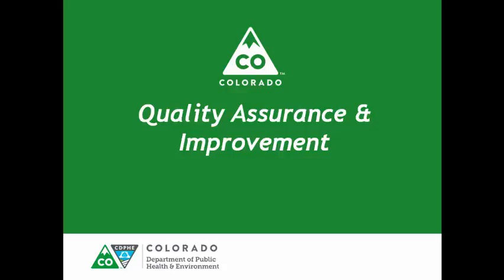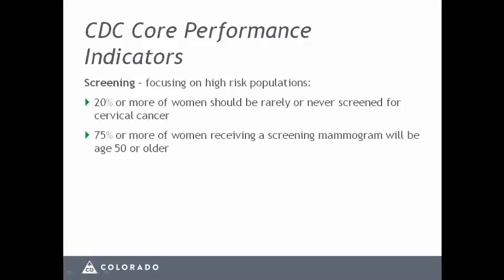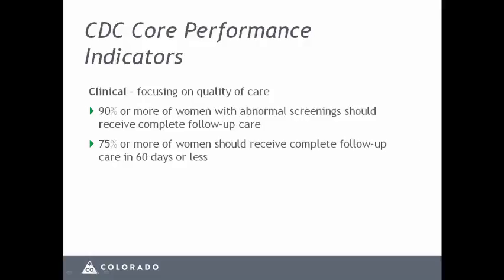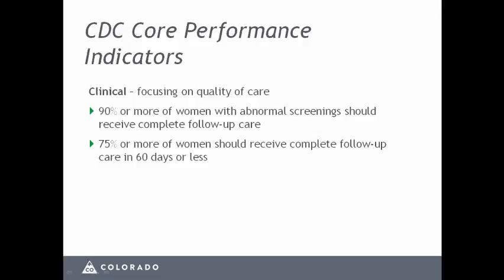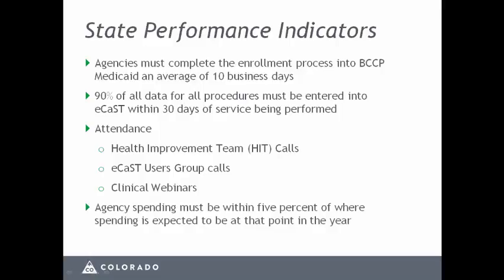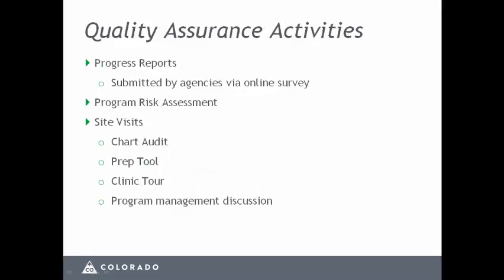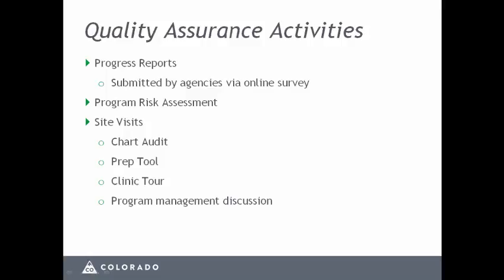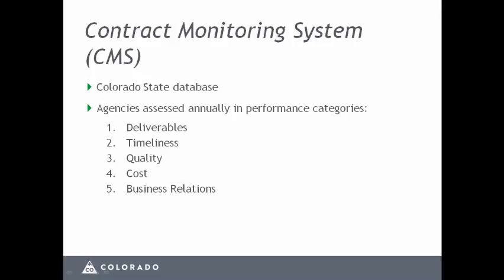Part 7: Quality Assurance and Improvement